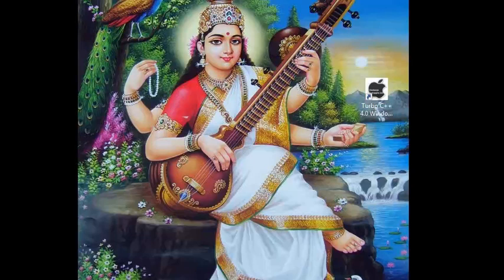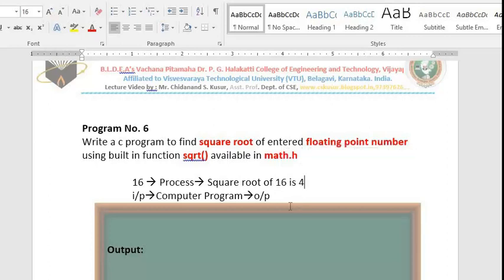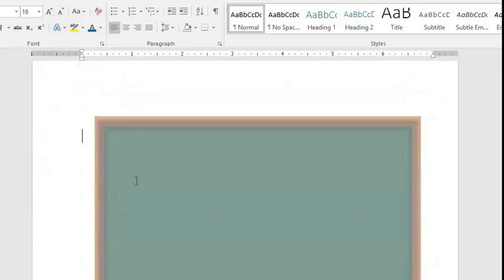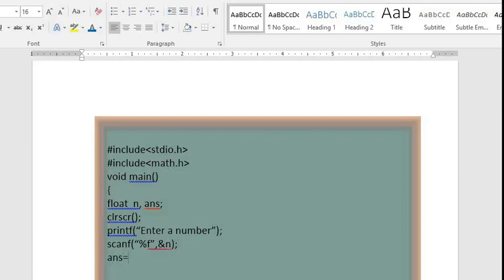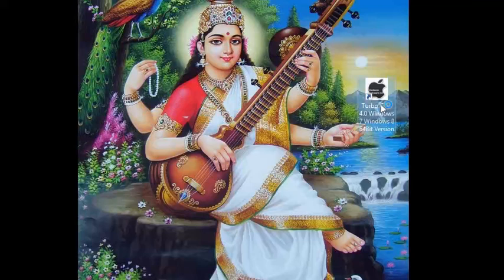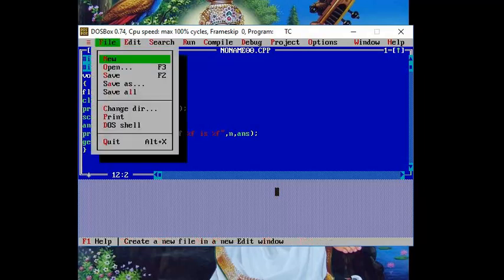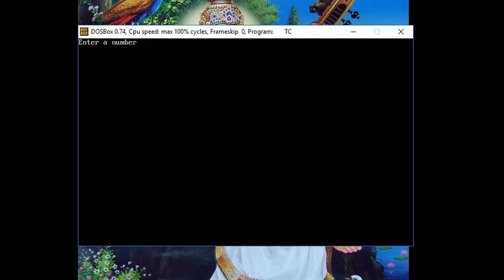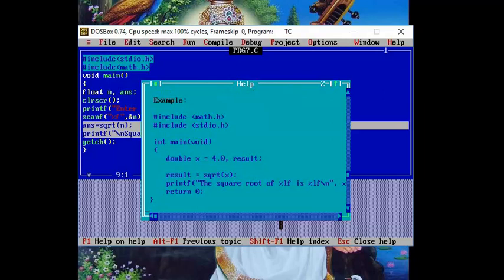C Program 6 C Program to find square root of number using built in function